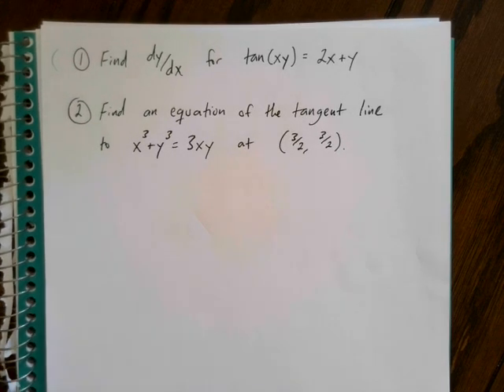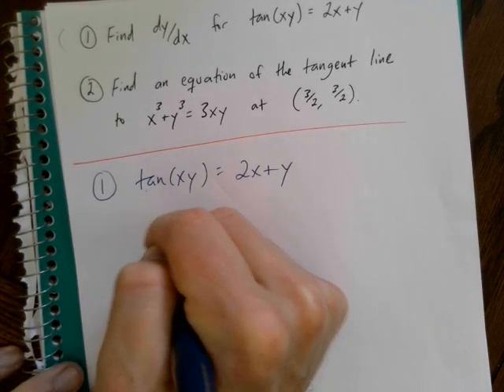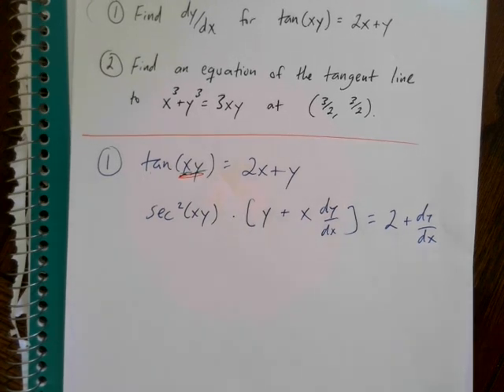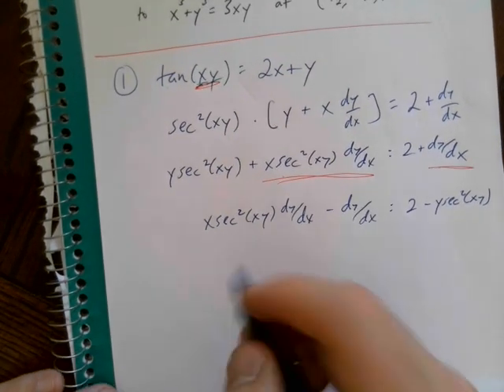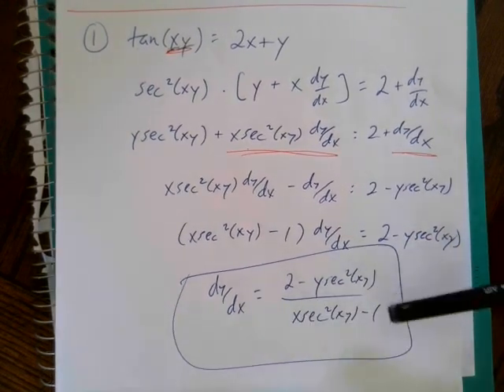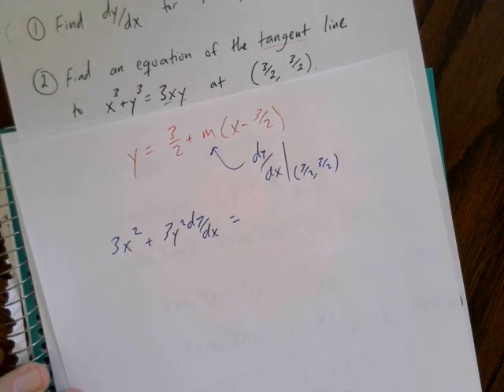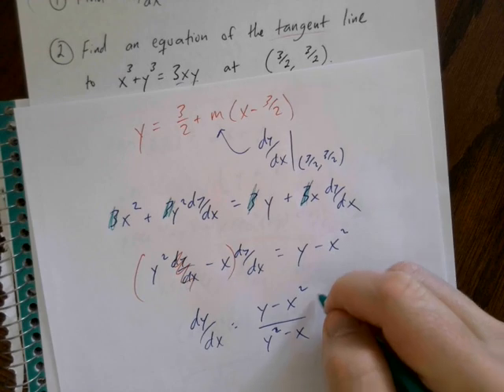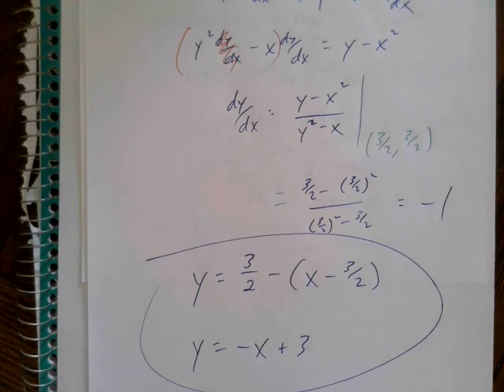2 Implicit Diff Examples